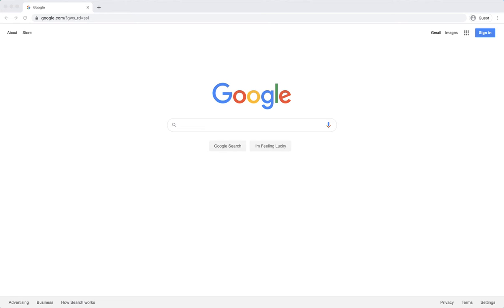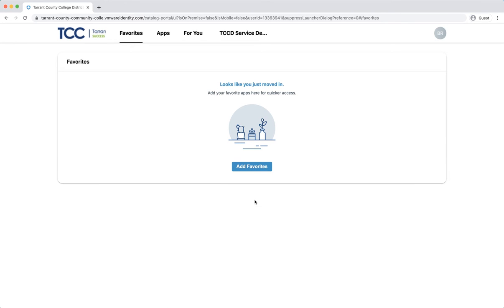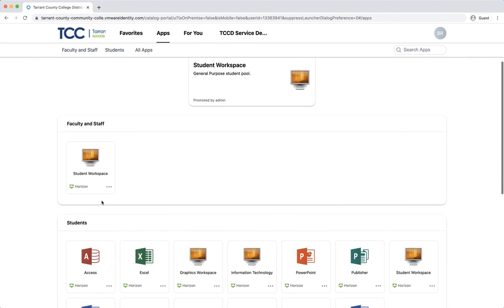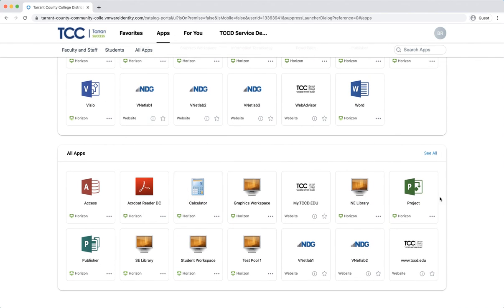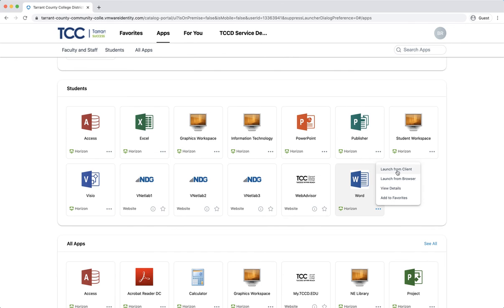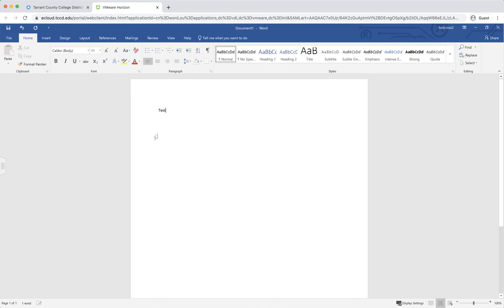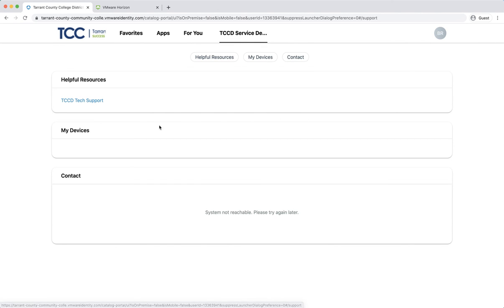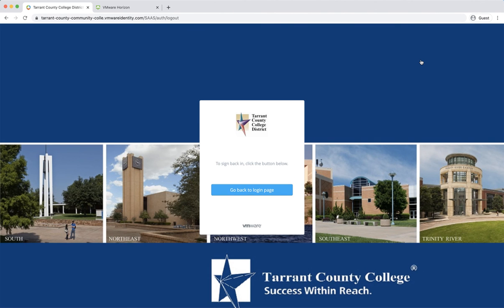VDI log in•TEST